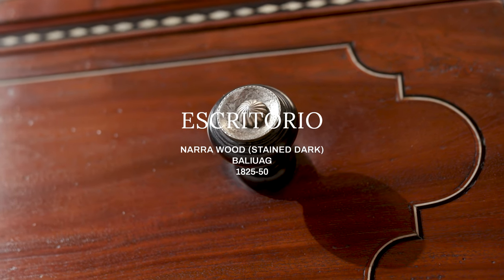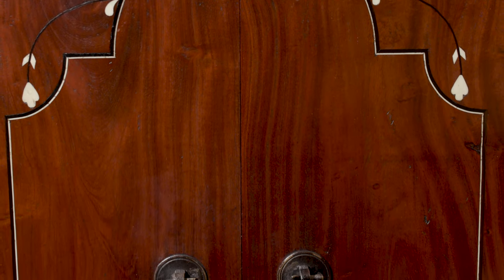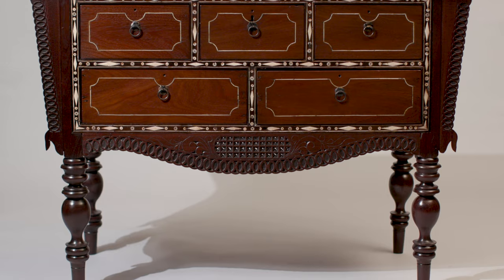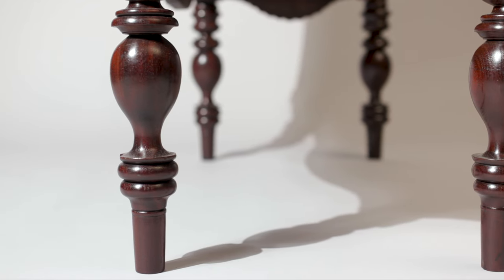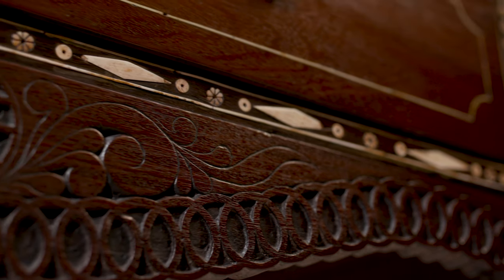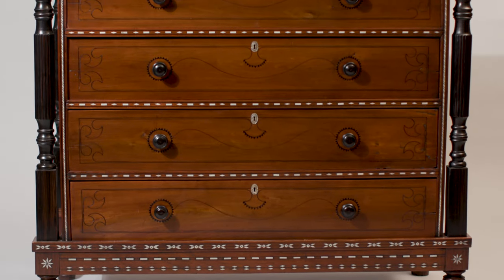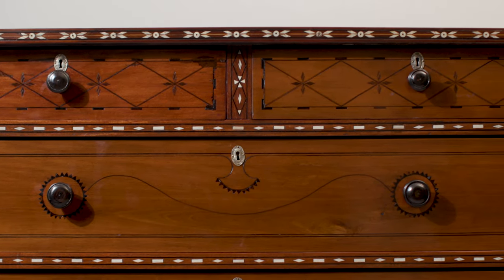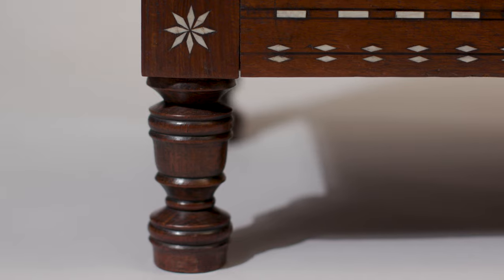The Great Centuries of Filipino Furniture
Amazing treasures in precious wood, silver and ivory are to be found in the León Gallery Magnificent September Auction this coming 10th of September 2022. In this first look at the irresistible finds, drink in an extraordinary mesa-altar in the ‘Olympic’ style, an elegant escritorio-comoda (writing desk cum cabinet) as well as an exquisite comoda de paste. Cultural expert and seasoned collector Augusto M.R. Gonzalez III narrates the finer points.